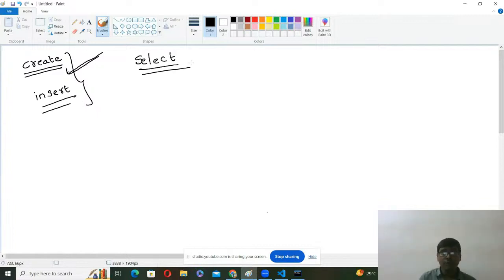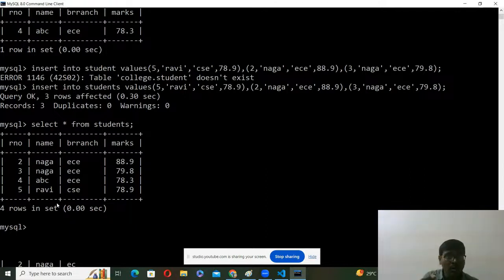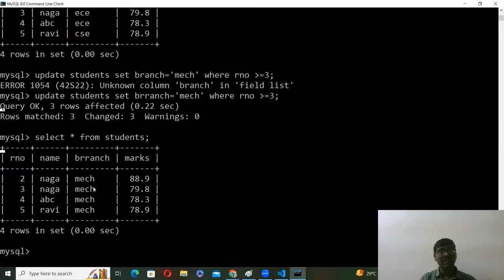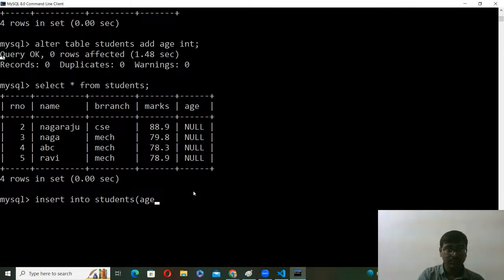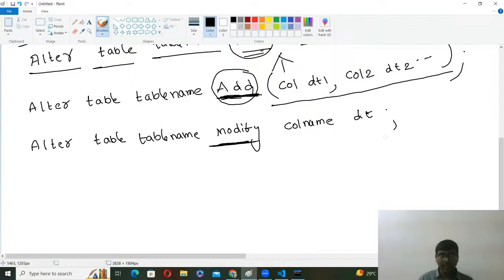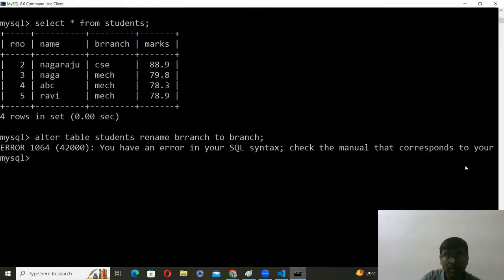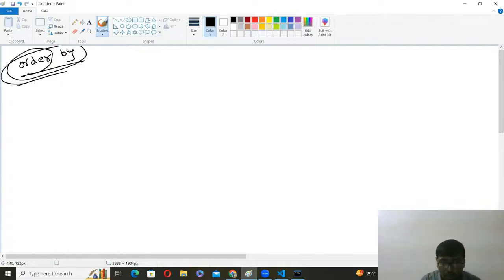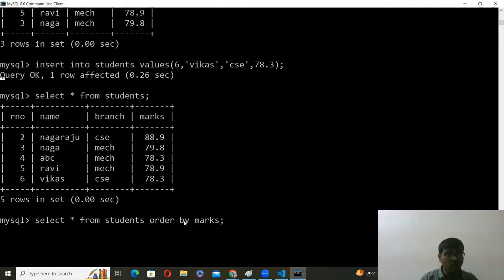day4 Learn MY SQL for Free| Complete SQL Tutorial for Beginners 2024 (Free Course)